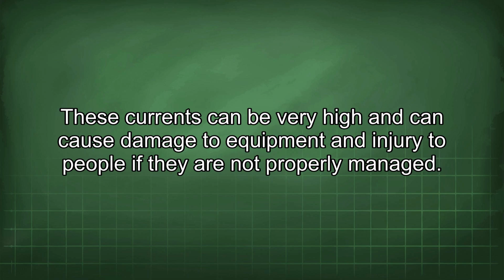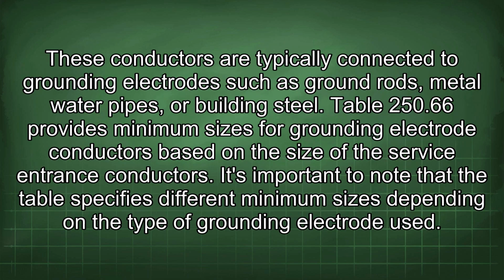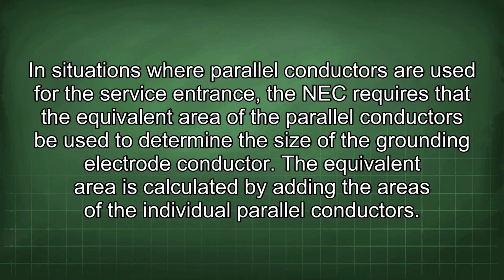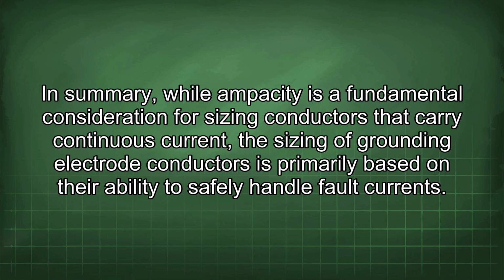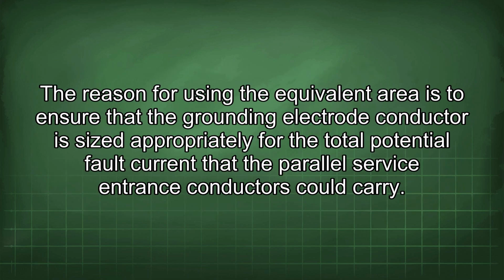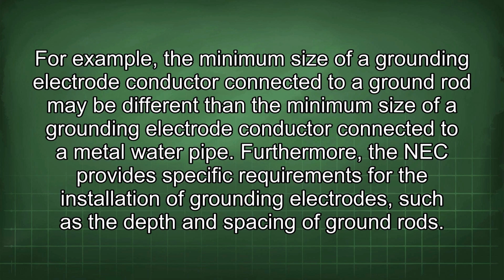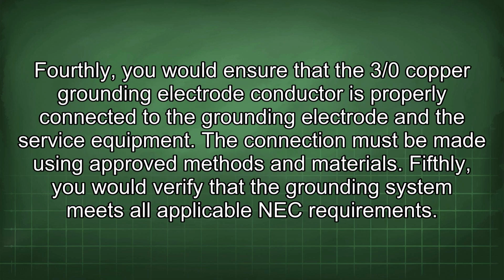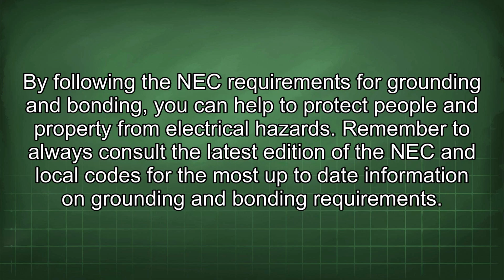Grounding Electrode Conductor Sizing Explained Area vs Ampacity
This video explains why grounding electrode conductor sizing in Table 250.66 is based on conductor area rather than ampacity. We discuss the function of grounding electrode conductors and fault current handling. Learn the reasoning behind this crucial exception in the electrical code.